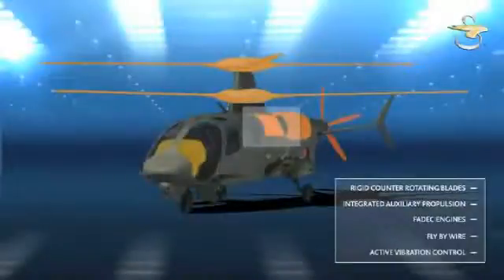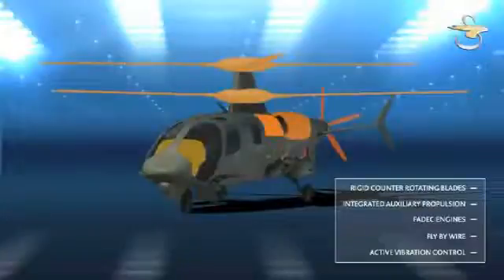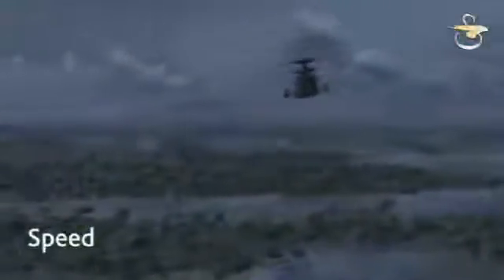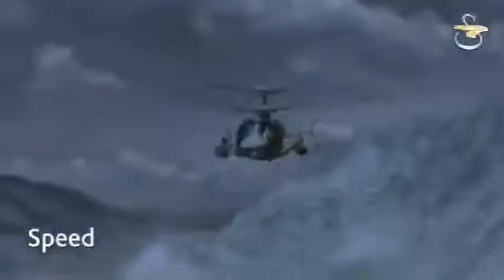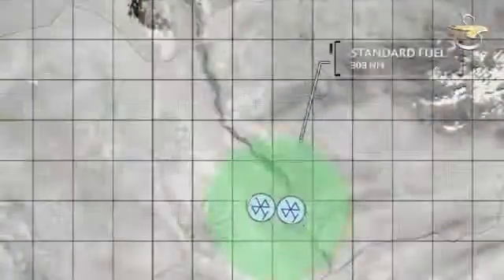Sikorsky-S/97 Raider Taktiksel Yeni Nesil Helikopter.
Amerikan hava kuvvetlerinin yeni hava güçlerinden biri olacak olan S-97 Raider'lar yeni nesil helikopterler olup, birçok yeniliği de bünyesinde barındırmaktadır. Ateşleme sistemlerinden tutun, hareket ve manevra kabiliyetlerine kadar birçok alanda yeni teknolojilere ışık tutacak S-97 Raider'lar Amerikan Hava Kuvvetlerinin yeni silahlı gücü olmak için hazır.